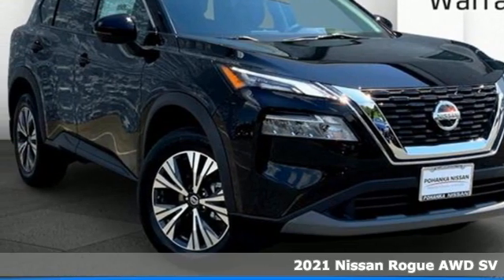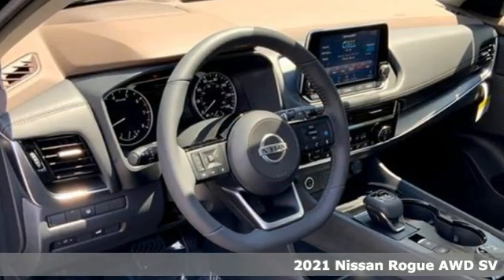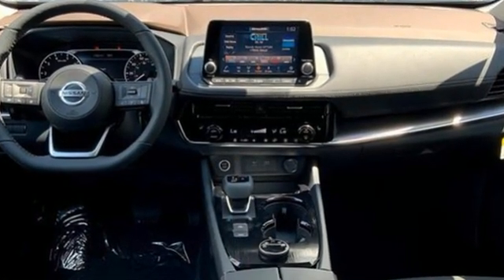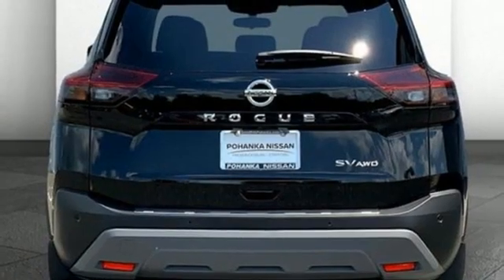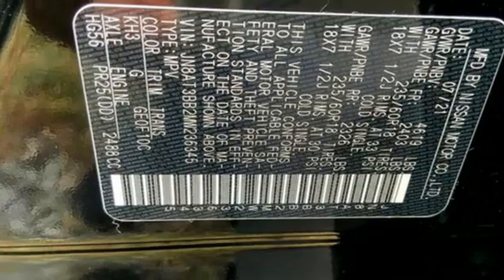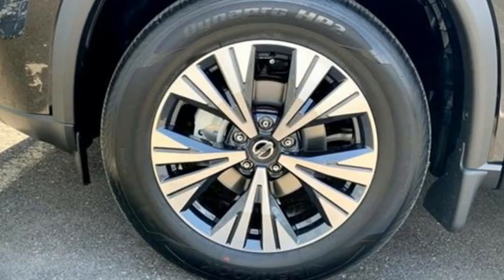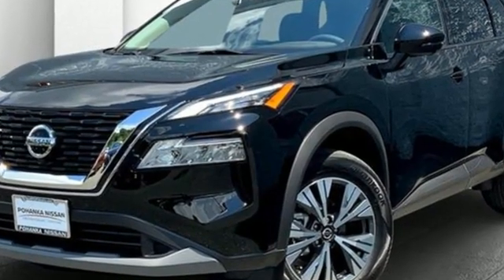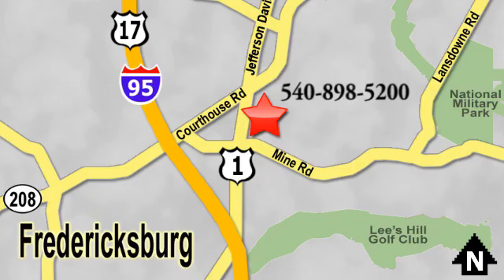New 2021 Nissan Rogue Richmond VA Fredericksburg, VA QMW236345 - SOLD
Year: 2021
Make: Nissan
Model: Rogue
Trim: SV
Engine: 4 Cylinder Engine
Transmission: CVT with Xtronic
Color: Super Black
Interior: Charcoal
Stock #: QMW236345
VIN: JN8AT3BB2MW236345

Address:
5200 Jefferson Davis Hwy